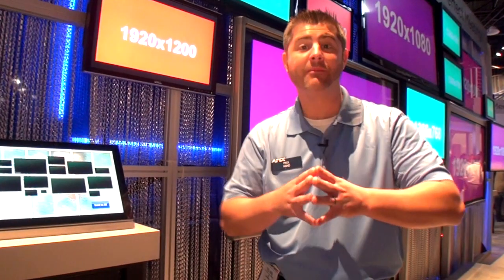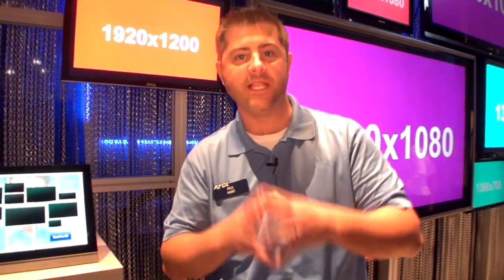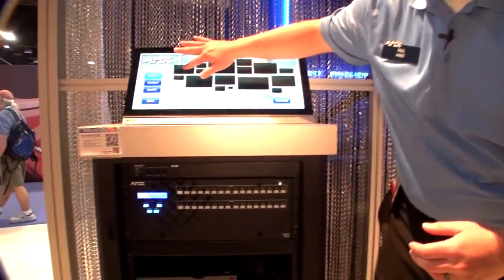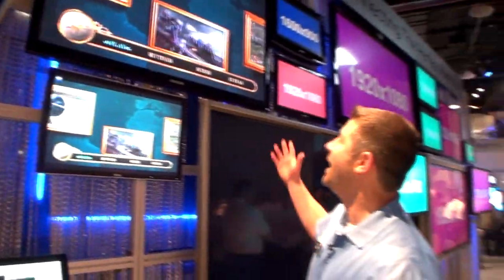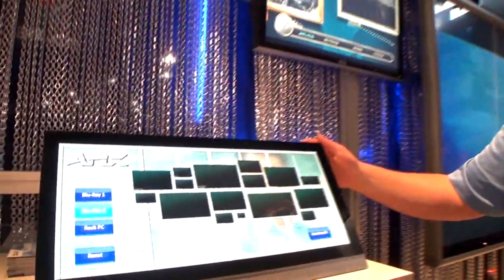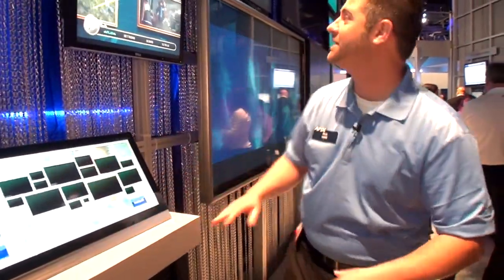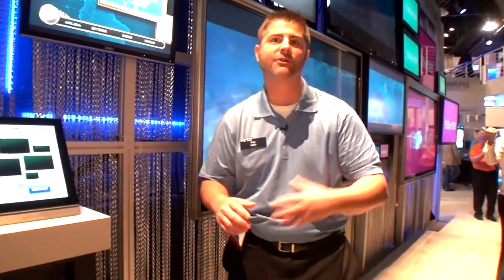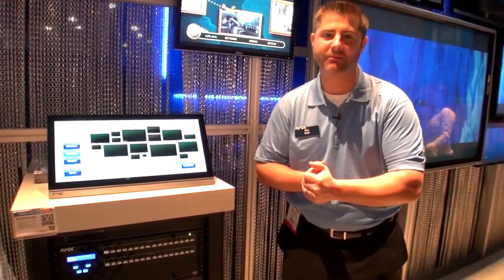InfoComm 2012: Enova DGX & InstaGate Pro Technology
One of the features that makes the Enova DGX such an advanced, integrated solution is InstaGate Pro.  Senior Product Manager Paul Hand explains with a simple demonstration of just how simple and easy it is to switch freely to all connected HDCP compliant displays -- eliminating HDCP key limitations.